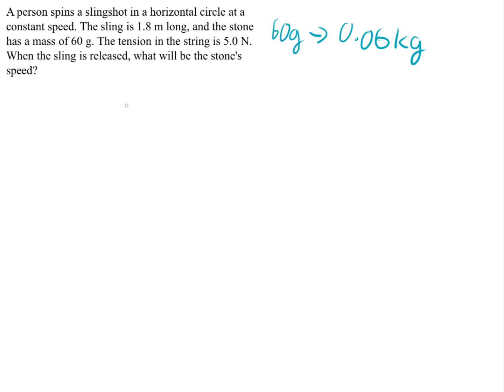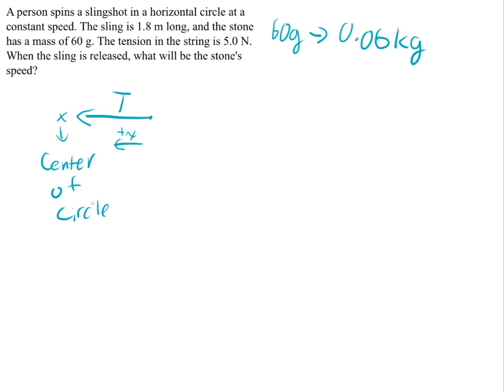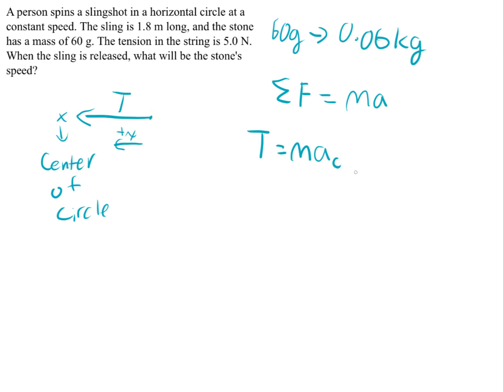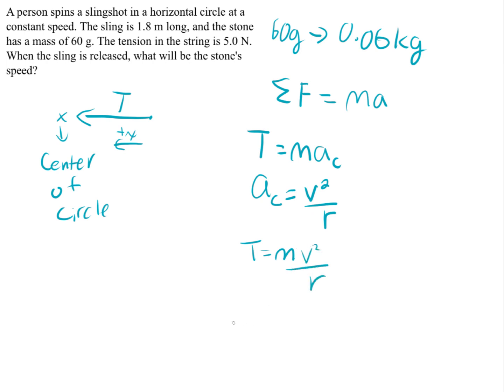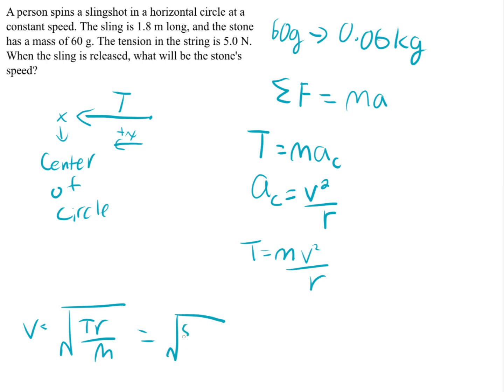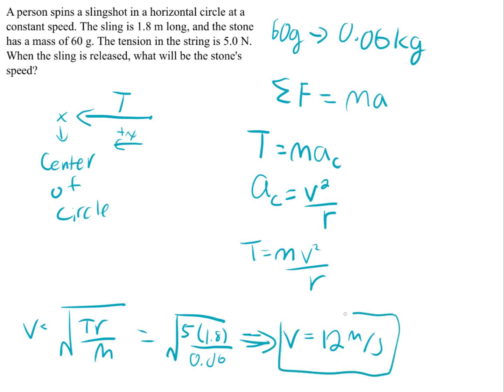Sling Speed - Physics Master for College Physics, AP Physics, & SAT Physics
This video will show you how to solve a problem involving the speed of a stone the moment it is released from a sling using Newton's laws.